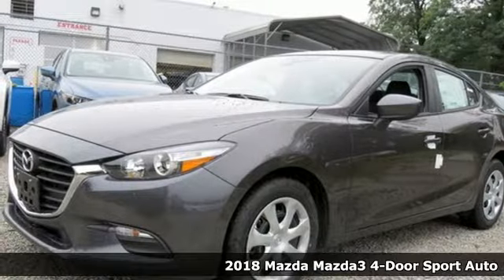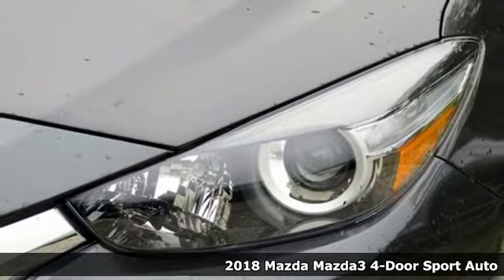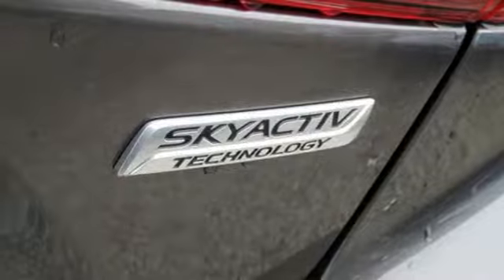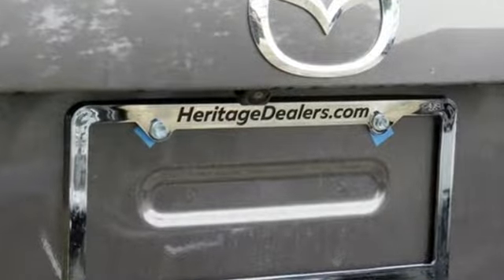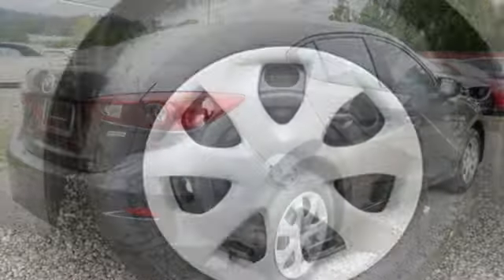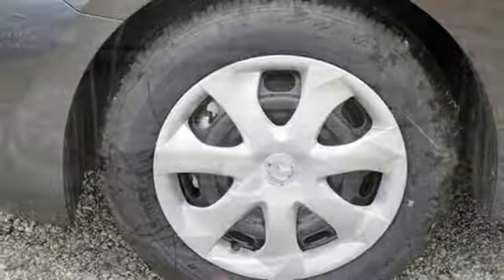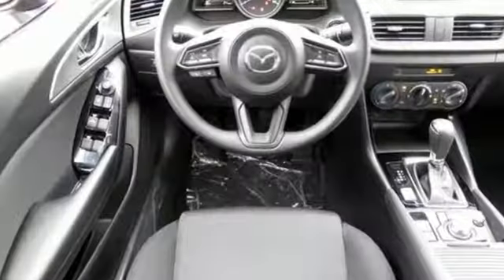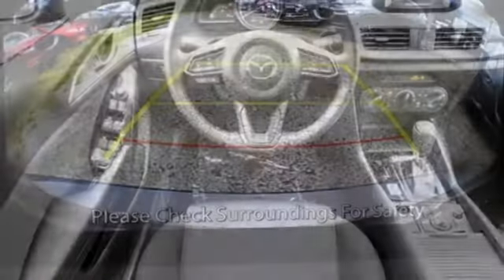New 2018 Mazda Mazda3 Baltimore, MD 5M840486 - SOLD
Year: 2018
Make: Mazda
Model: Mazda3
Trim: Sport
Engine: 2.0L 4-Cylinder
Transmission: Automatic
Color: Gray
Interior: Black
Stock #: 5M840486
VIN: 3MZBN1U77JM240486

Address:
6616 Baltimore National Pike